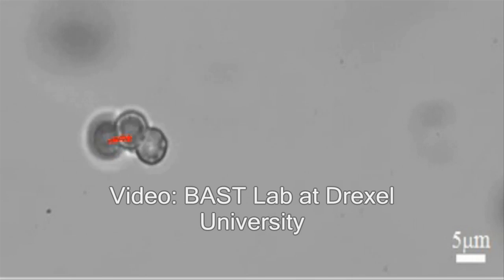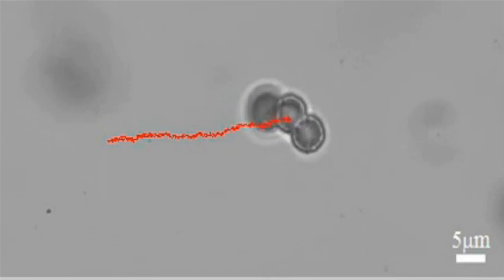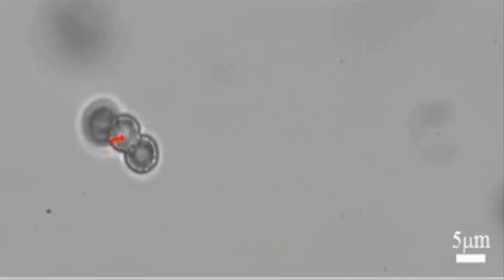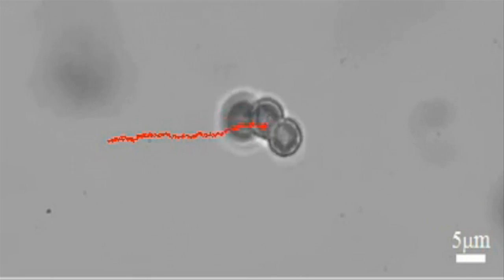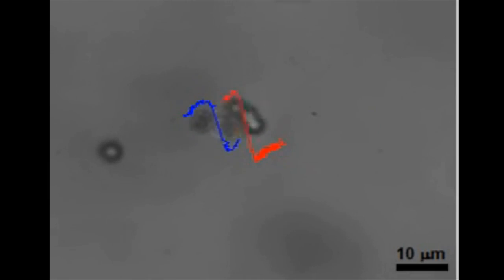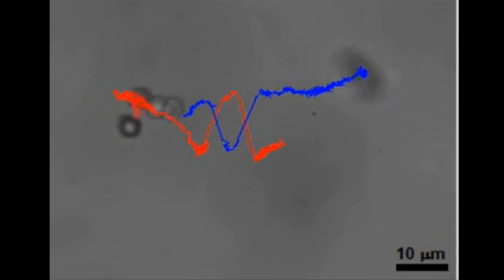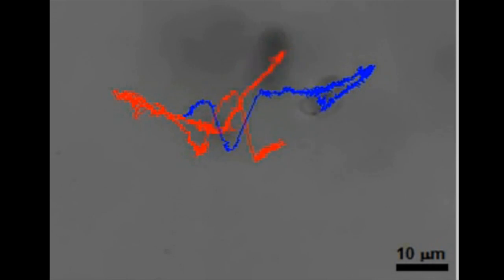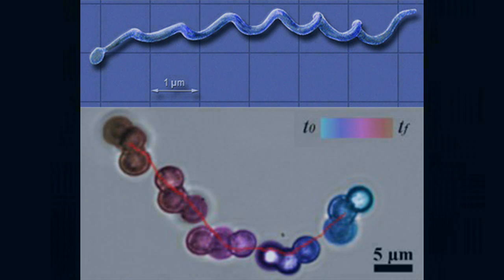Swarms of tiny robots are joining forces to break through blocked arteries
Engineers at Drexel university are developing microrobots that can move like corkscrew-shaped bacteria for dealing with blocked arteries

These Microswimmers are chains of three or more iron oxide beads, rigidly linked together via chemical bonds and magnetic force. These chains are small,on the order of nanometers so that they can navigate in the bloodstream like a tiny boat. The beads are put in motion by an external magnetic field that causes each of them to rotate. Because they are linked together, their individual rotations cause the chain to twist like a corkscrew and this movement propels the microswimmer.

By controlling the magnetic field, we can direct the speed and direction of the microswimmers. The magnetism involve also allows the researchers to join separate strands of microswimmers together to make longer strings, which can then be propelled with greater force.

Once flow is restored in the artery, the microswimmer chains could disperse and be used to deliver anti-coagulant medication directly to the effected area to prevent future blockage.

The microswimmers are composed of inorganic biodegradable beads so they will not trigger an immune response in the body.

The Success rate of this new procedure is more than the existing procedures like angioplasty, and possibly shorten recovery time.